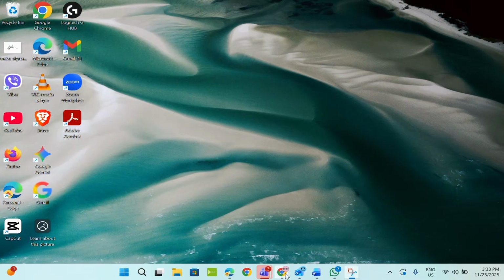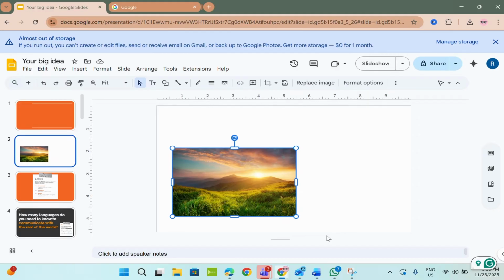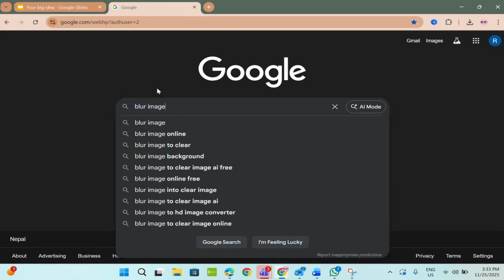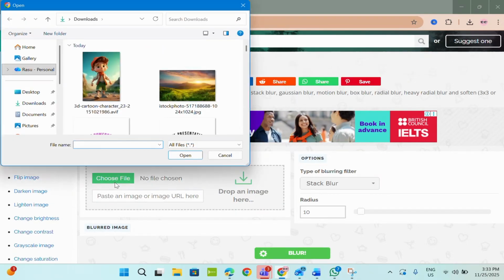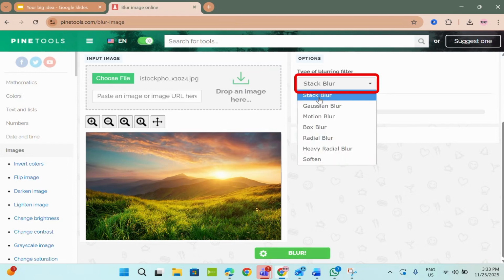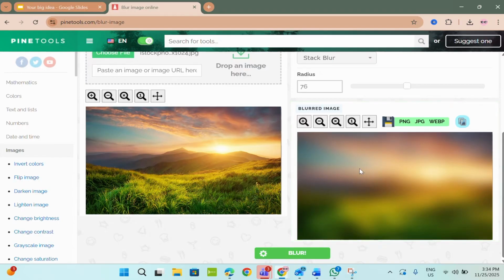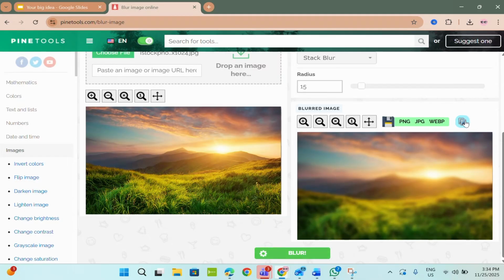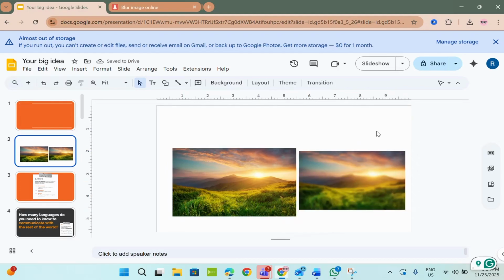How to Blur Image in Google Slides ?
Hello Guys,

Welcome to this step-by-step guide on "How to Blur Image in Google Slides"! If you're looking to blur pictures for presentations, hide sensitive parts of an image, or create a clean, professional design inside Google Slides, this tutorial is perfect for you. We’ll show you how to blur images in Google Slides using built-in tools, simple tricks, and alternative methods that anyone can follow. Whether you're a student, teacher, or professional, this guide will help you blur photos easily and make your slides look polished.

In this video, we will show:
How to blur an image in Google Slides
How to add blur effect in Google Slides
How to blur part of an image in Google Slides
How to blur background image in Google Slides
How to blur photos for presentations in Google Slides